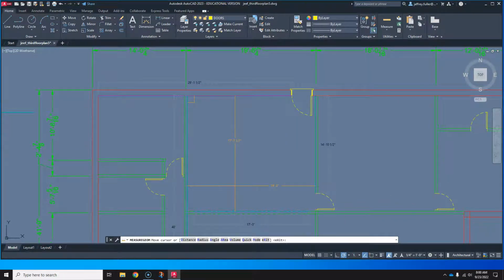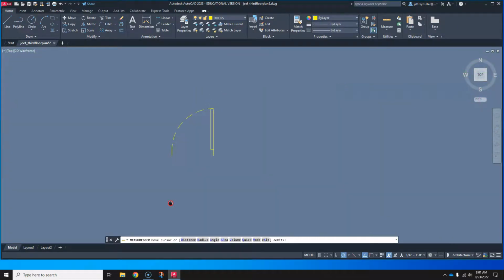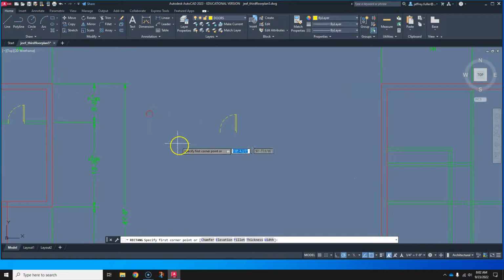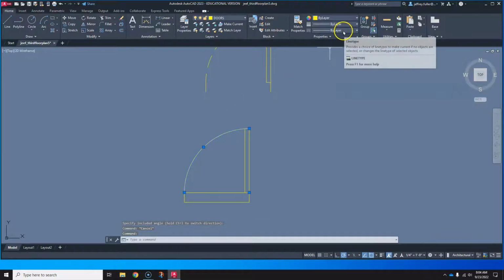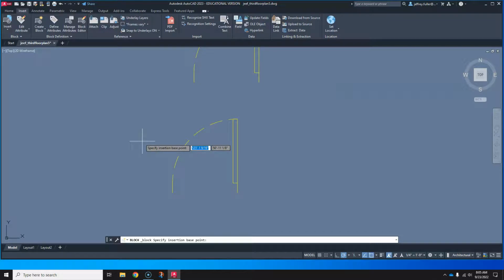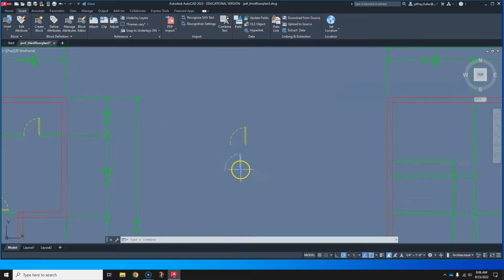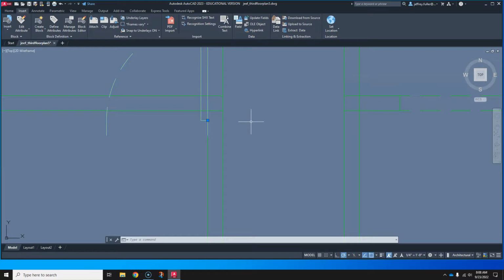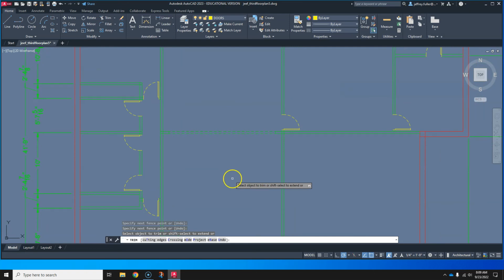AutoCAD Interior Doors